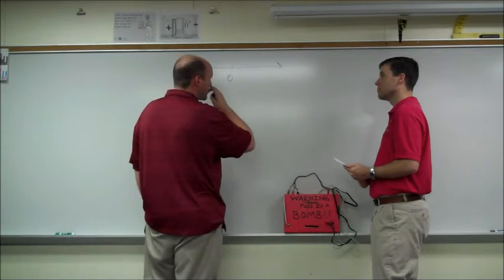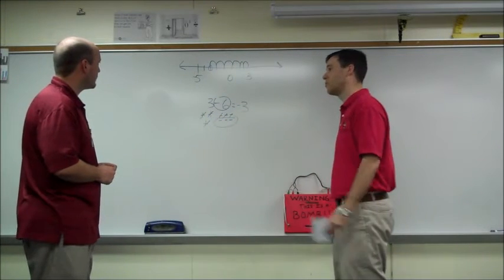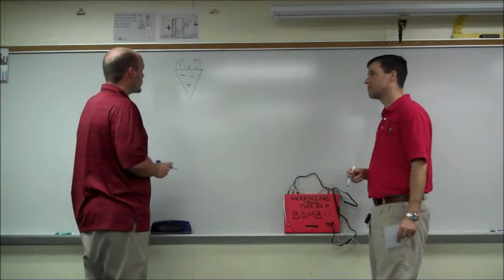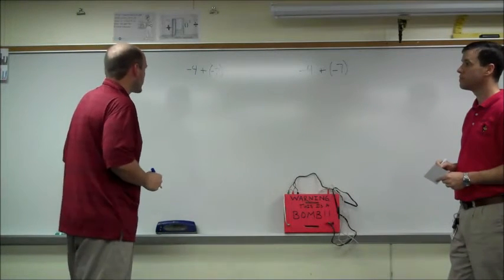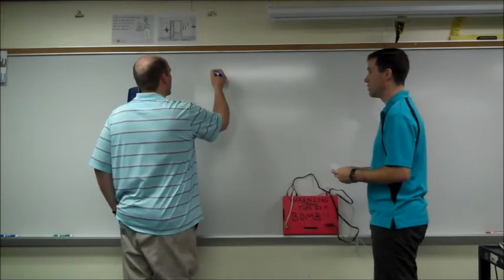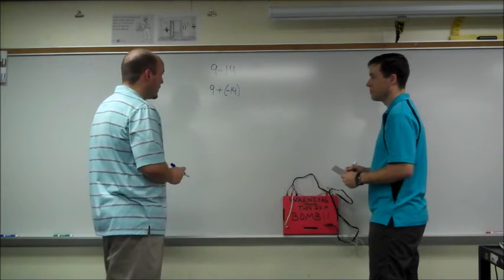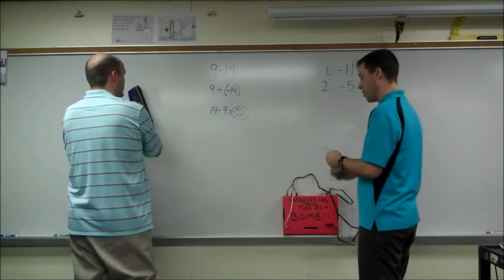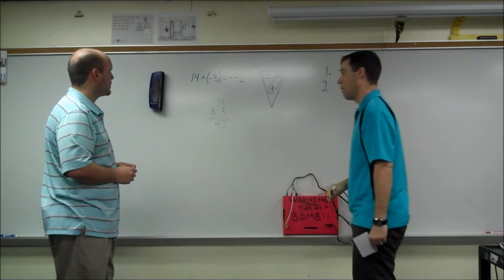6 3D interger operations